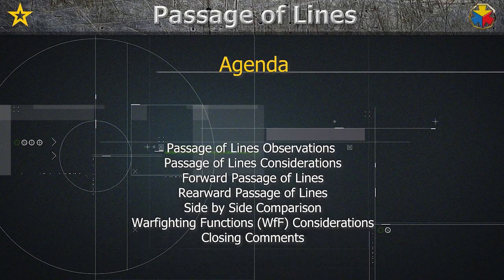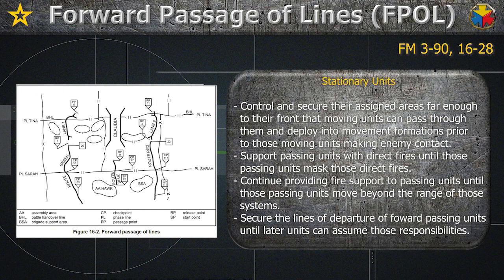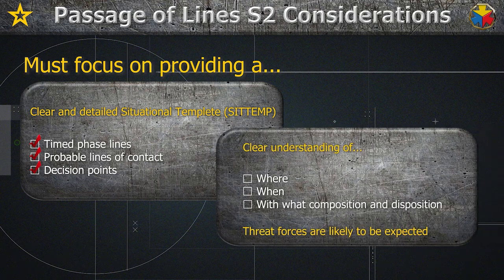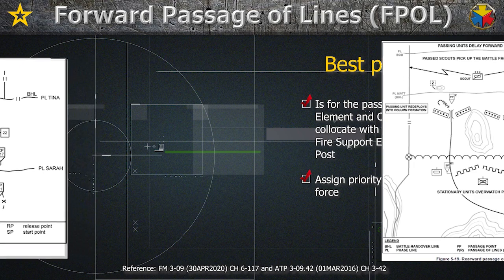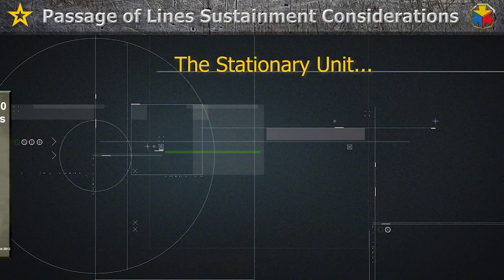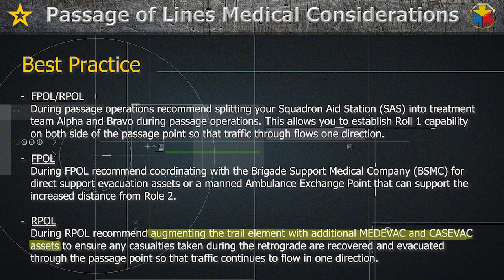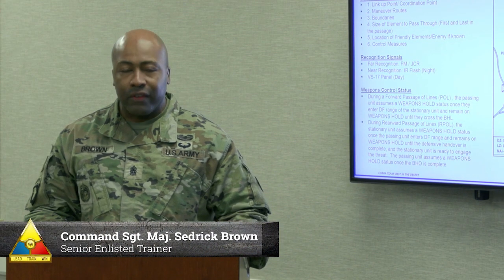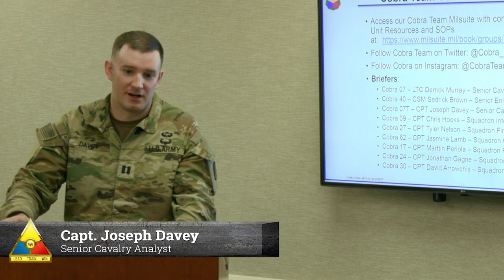TAC Talks EP07: Passage of Lines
Operations Group TAC Talks is a video series discussing best practices from the experts in combined arms maneuver, the Observer, Coach/Trainers at the National Training Center/Fort Irwin (NTC).

In this Episode, the Cavalry Squadron Observer, Coach / Trainers present best practice Tactics, Techniques, and Procedures that Rotational Training Units at the National Training Center do to execute a passage of lines successfully. A passage of lines is the most important task that a Brigade Combat Team executes to facilitate transitions. Lt. Col. Derrick Murray, Command Sgt. Major Sedrick Brown, Capt. Joseph Davey, Capt. Chris Hooks, Capt. Tyler Nelson, Capt. Jasmine Lamb, Capt. Marttin Periola, Capt. Johnathan Gagne, and Capt. David Arrowchis provide observations, considerations and side-by-side comparisons between Forward Passage of Lines and Rearward Passage of Lines by Warfighting Functions (Intelligence, Fires, CBRN, Sustainment, Medical, and Command and Control).

ATP 3-09.42: Fires Support for the Brigade Combat Team